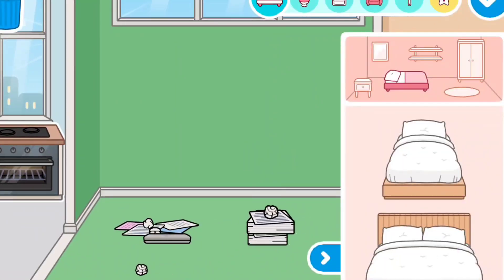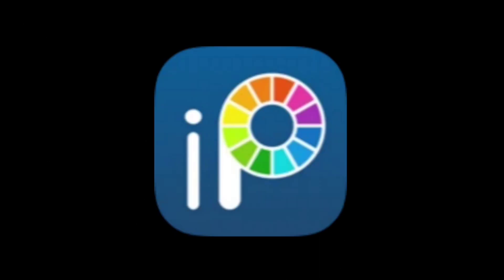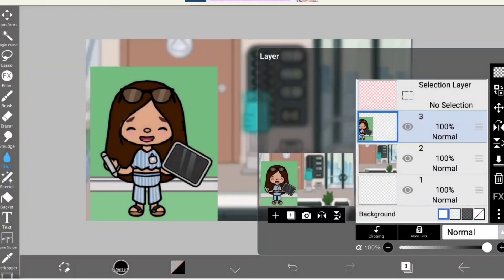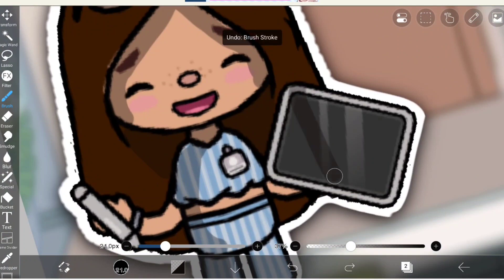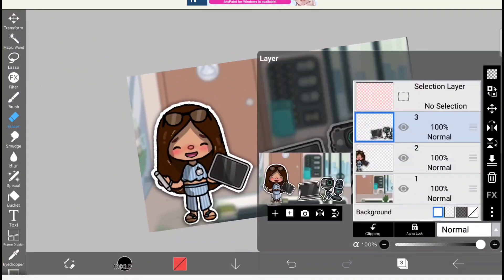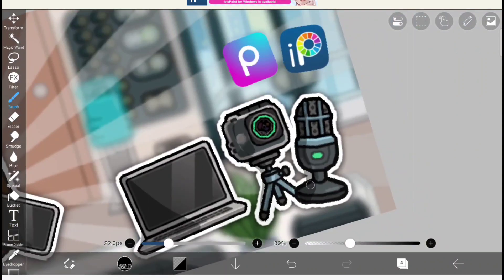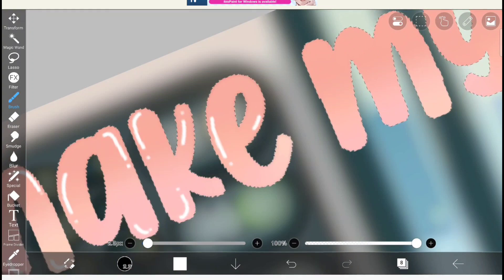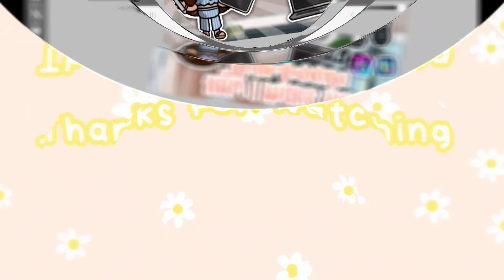How I Make My Toca Boca Thumbnails || Voiced Tutorial 📣 || Re-upload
𝐖𝐞𝐥𝐜𝐨𝐦𝐞 𝐭𝐨 𝐭𝐡𝐞 𝐃𝐞𝐬𝐜𝐫𝐢𝐩𝐭𝐢𝐨𝐧, 𝐰𝐨𝐮𝐥𝐝 𝐲𝐨𝐮 𝐥𝐢𝐤𝐞 𝐚 𝐭𝐚𝐛𝐥𝐞? 🤵🏻‍♀️

𝐒𝐨𝐜𝐢𝐚𝐥𝐬:
𝐑𝐨𝐛𝐥𝐨𝐱 𝐔𝐬𝐞𝐫- 𝐮𝐧𝐢𝐜𝐨𝐫𝐧_𝐝𝐨𝐧𝐮𝐭𝐳𝟐𝟖
𝐑𝐨𝐛𝐥𝐨𝐱 𝐆𝐫𝐨𝐮𝐩- 𝐃𝐚𝐢𝐬𝐲'𝐬 𝐅𝐥𝐨𝐰𝐞𝐫 𝐆𝐚𝐫𝐝𝐞𝐧
𝐏𝐞𝐧𝐮𝐩- 𝐈𝐭𝐳𝐝𝐚𝐢𝐬𝐲
(𝐏𝐢𝐧𝐭𝐞𝐫𝐞𝐬𝐭 𝐝𝐞𝐥𝐞𝐭𝐞𝐝 𝐟𝐨𝐫 𝐧𝐨𝐰)